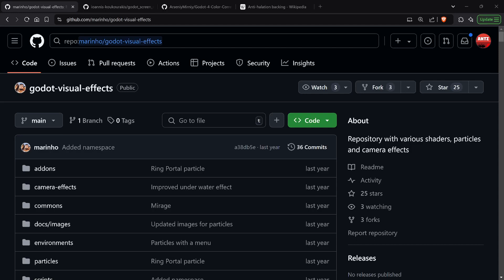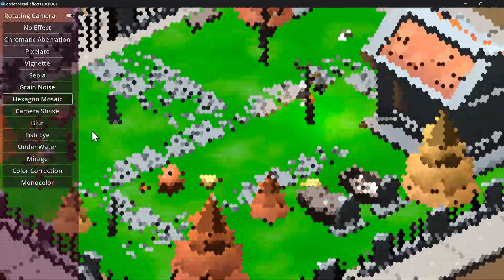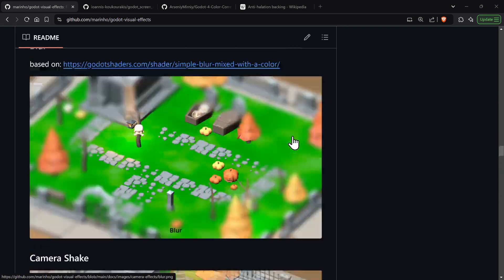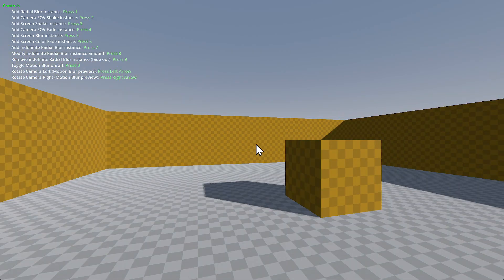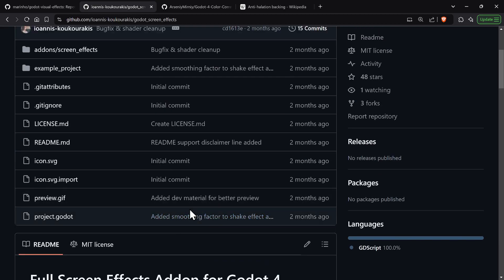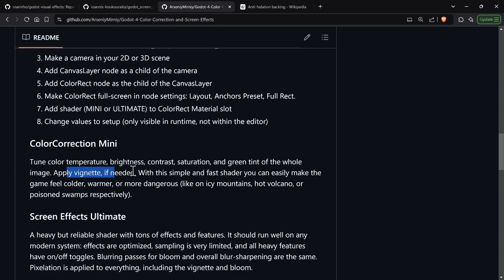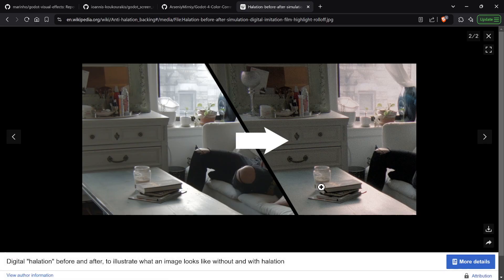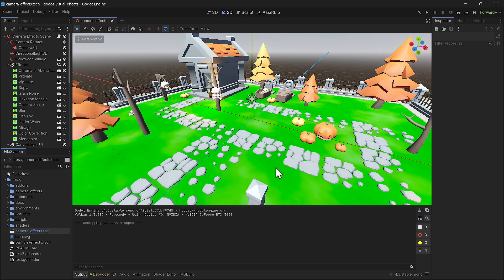Godot Screen Effects Projects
- three recent Godot 4.3 projects that do screen effects.